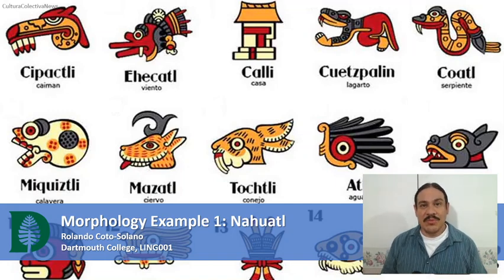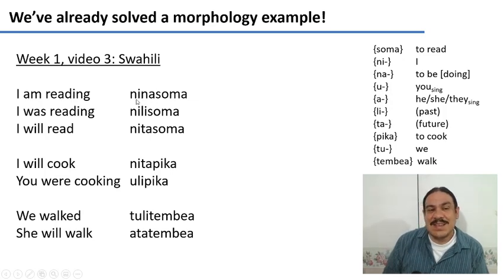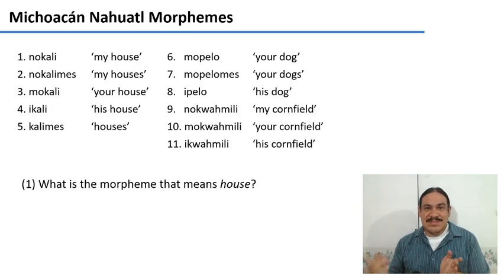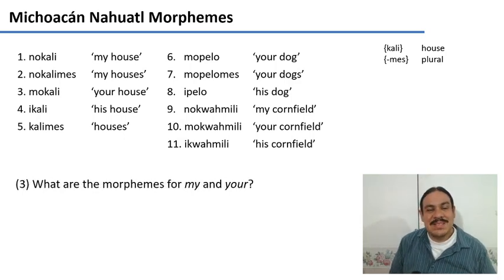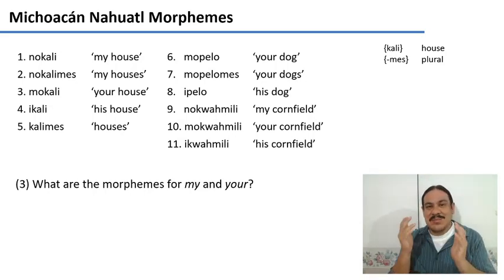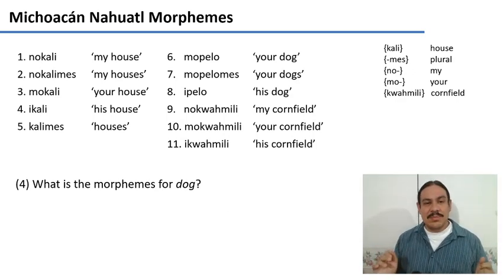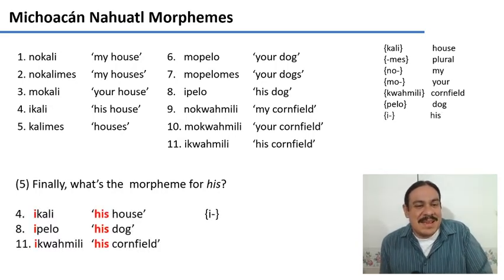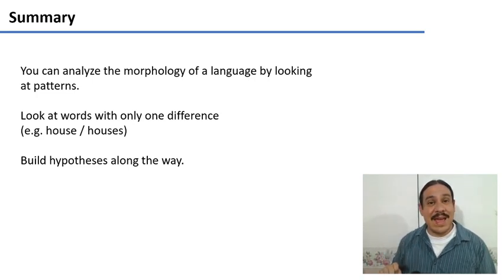Morphology Example 1: Nahuatl (IntroLing 2020F.W04.03)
Week 04, Video 03: Morphology Example 1: Nahuatl